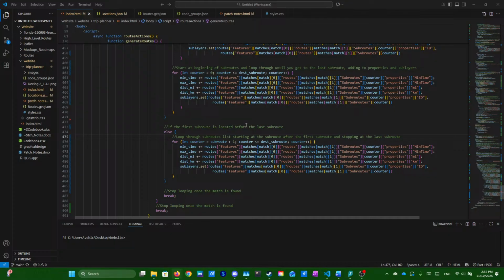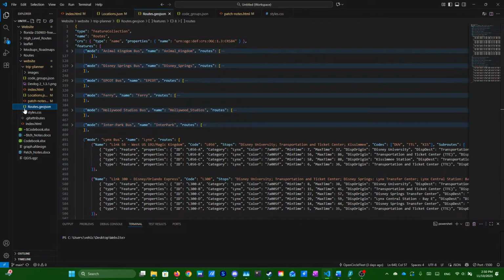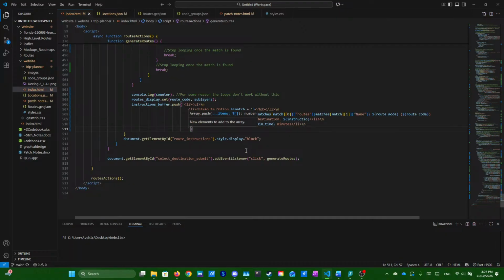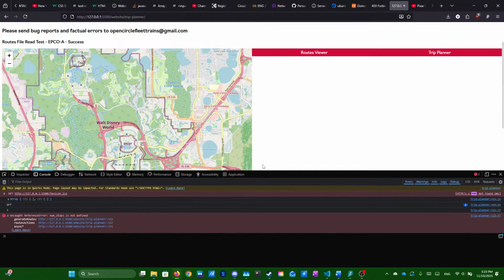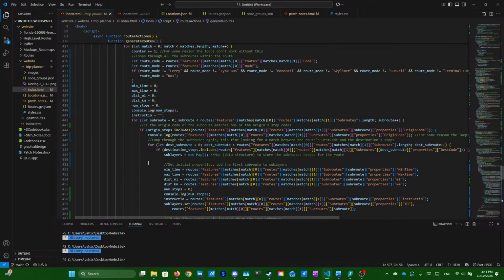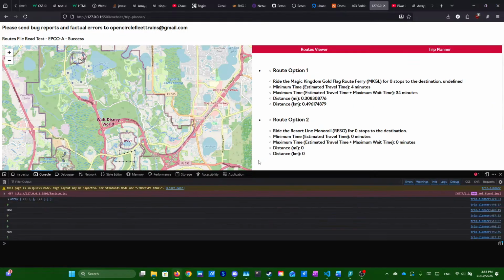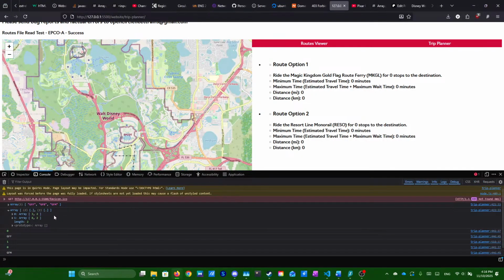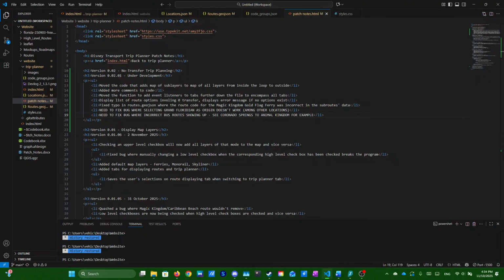Live Coding the Disney Transport Trip Planner